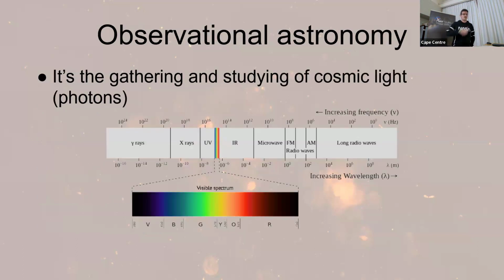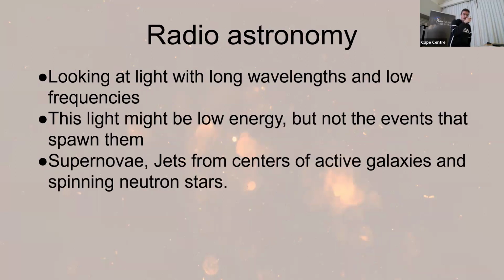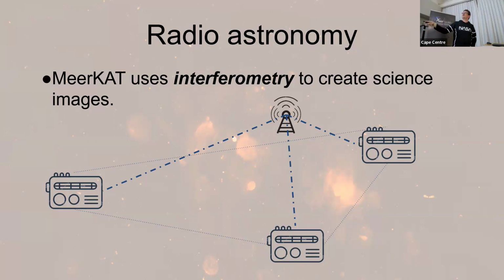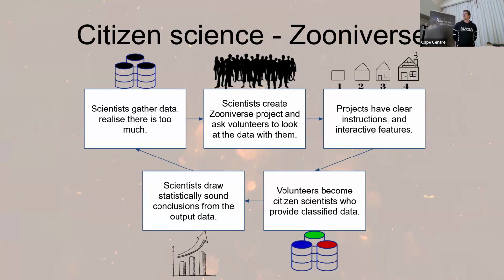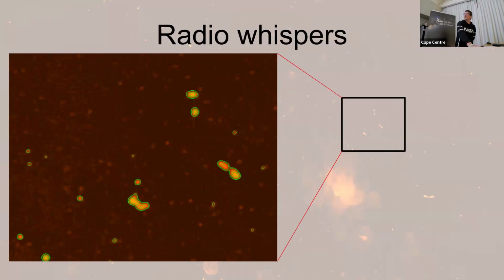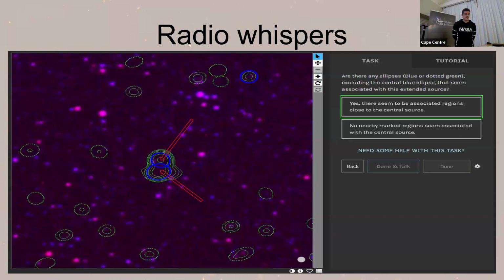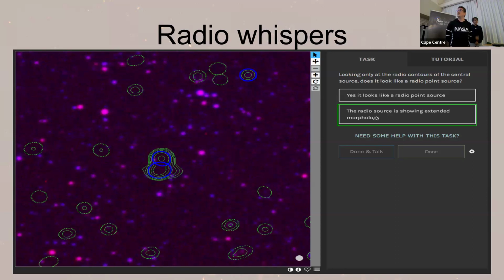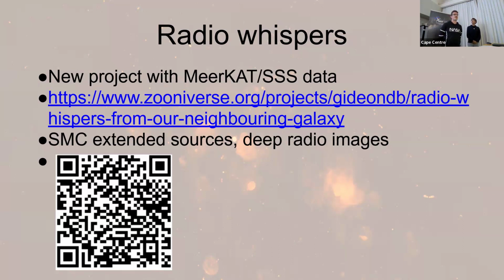Gideon De Beer | Radio astronomy and citizen science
Astronomy is a very wide field, partly due to the electro magnetic spectrum being so wide and our eyes only being sensitive to seeing a very small part of it. Instruments had to be developed to be able to image the light outside of the visible spectrum. Radio telescopes let us see light with wavelengths from a meter long upwards. The advent of interferometers has been a game changer for radio astronomy as we can use this technique to "synthesize" a dish as big as our planet by using radio dishes which are linked to each other over great distances. Now with this technique came the issue of big data, with "big" being an understatement. This is where citizen science shines and also serves a second purpose which is to create massive catalogues of labeled data to use as training for machine learning models.